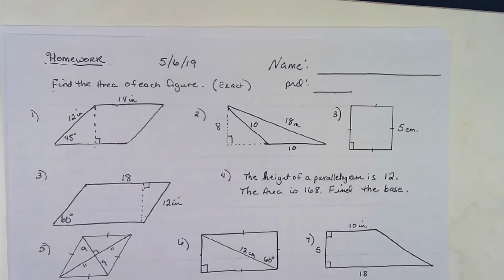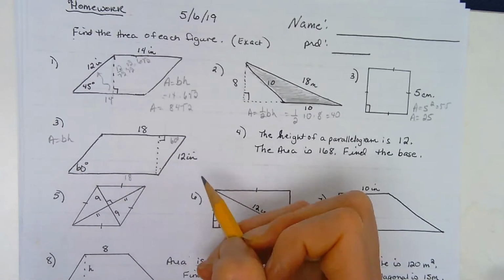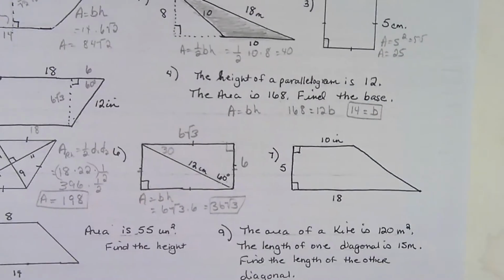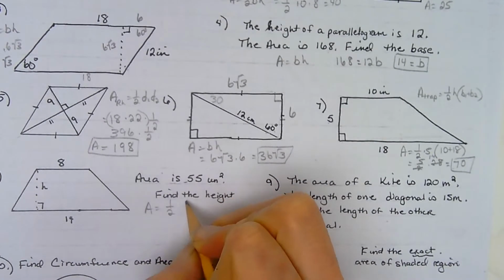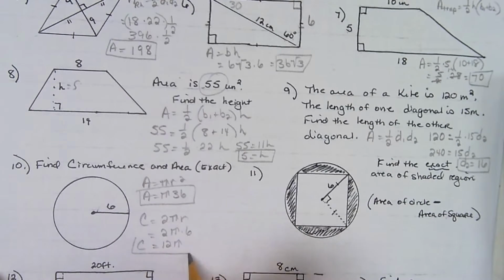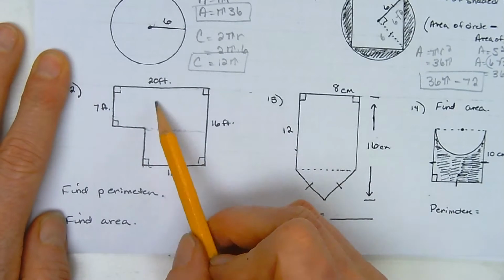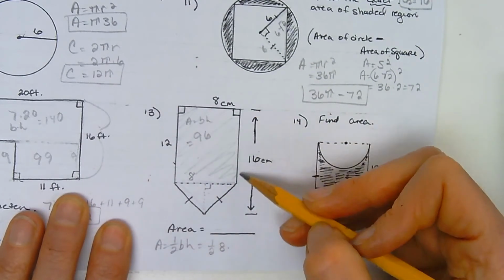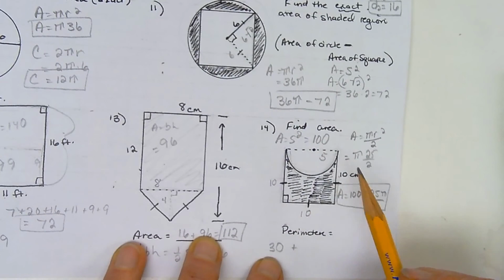Geo hmk. 5.6.19 Composite day 2